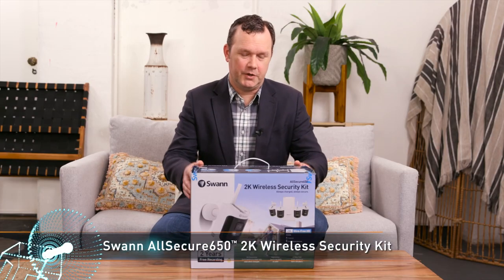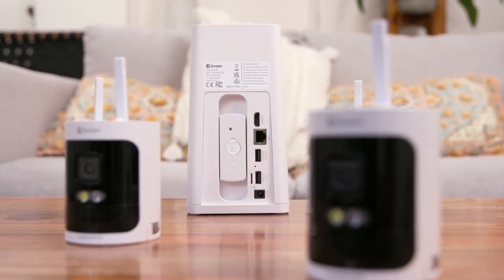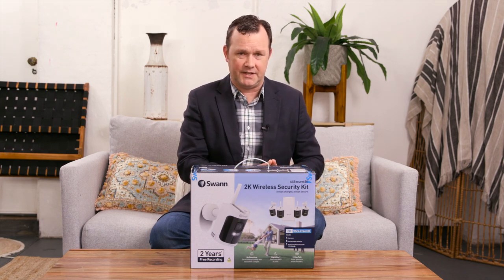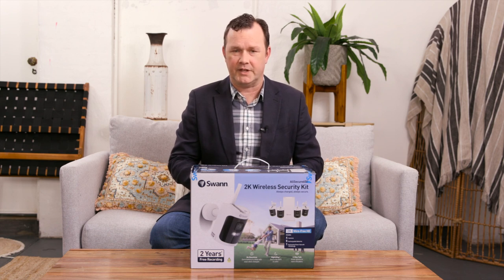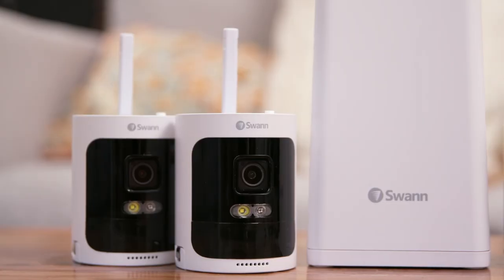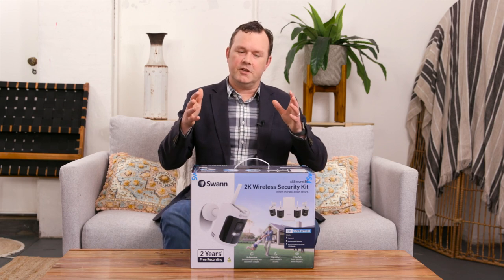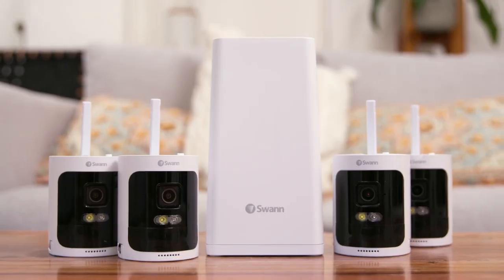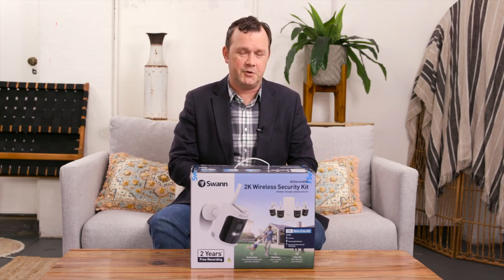Swann AllSecure650 Sneak Peak with Charlie Brown from 'CyberShack TV' (4m30s)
Charlie Brown from CyberShack TV takes an in depth look at the AllSecure650 2K Wireless Security Kit from Swann.

SWNVK-650KH2 - 2 Camera Version
SWNVK-650KH3 - 3 Camera Version
SWNVK-650KH4 - 4 Camera Version